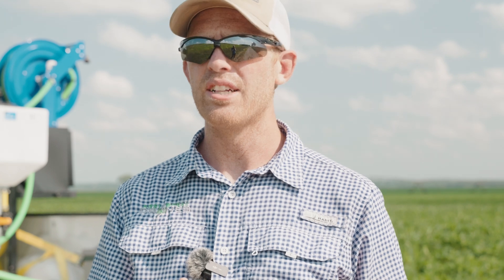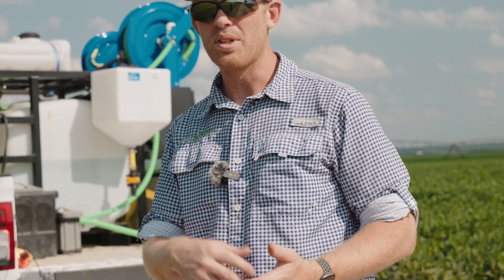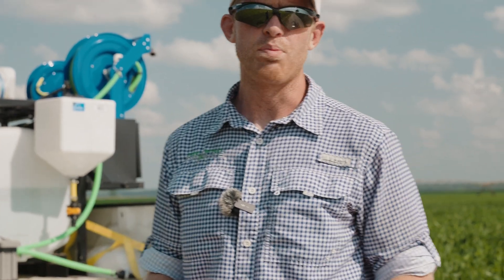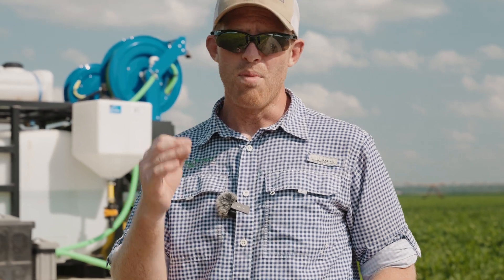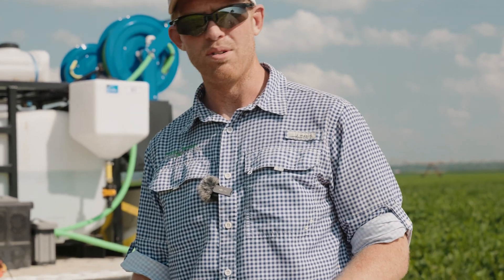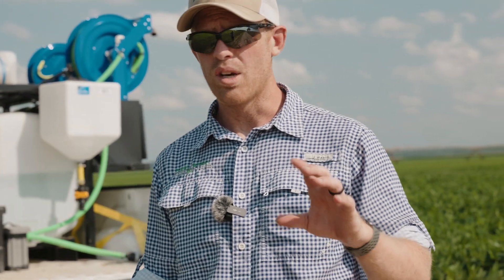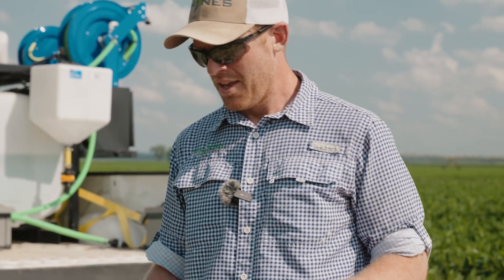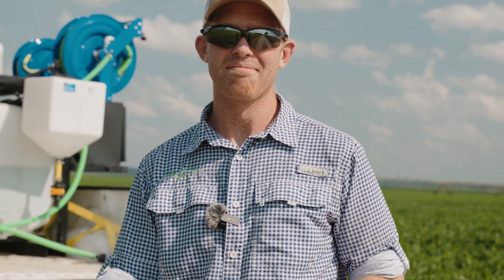Tips for Operating Spray Drones in Hot Weather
The summer heat is fully upon us, as is the busy season for spray drones here in the midwest. When it's hot out, there are a few things to watch out for that you may not think of. Taylor walks you through how to safely and effectively spray this time of year!